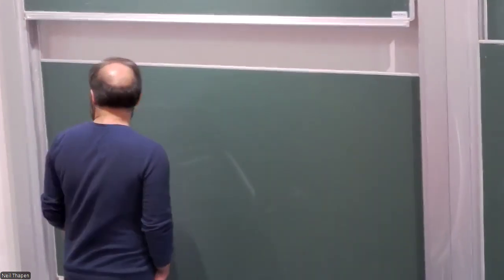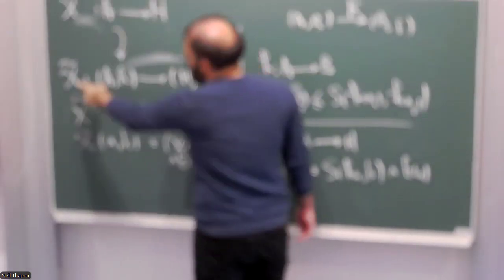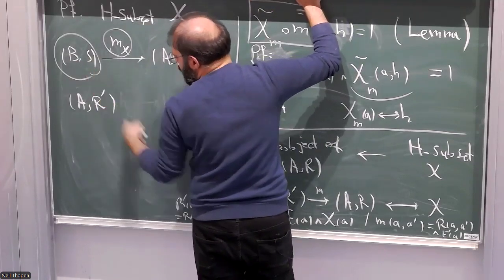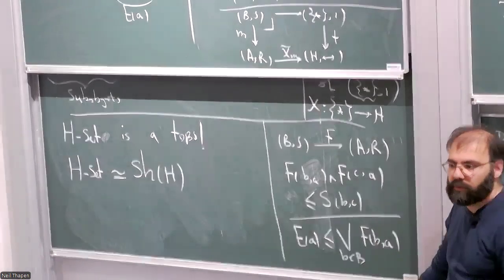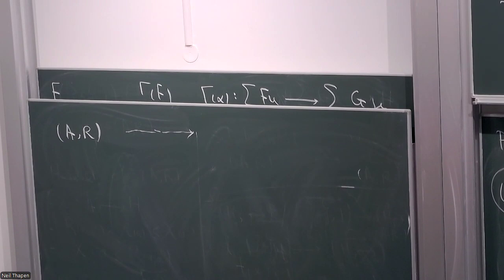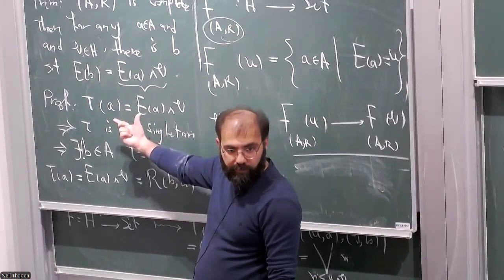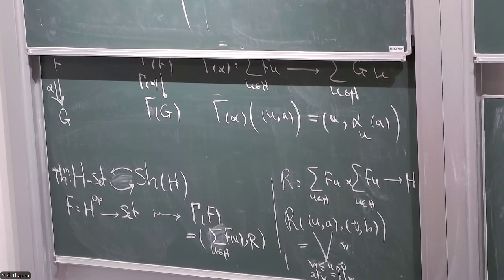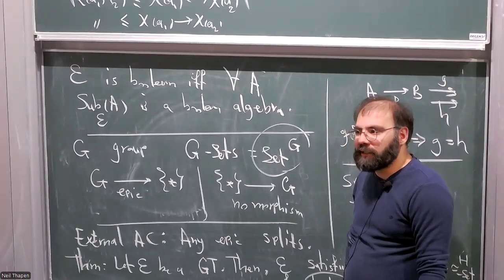Lecture 15: Heyting-valued Sets II